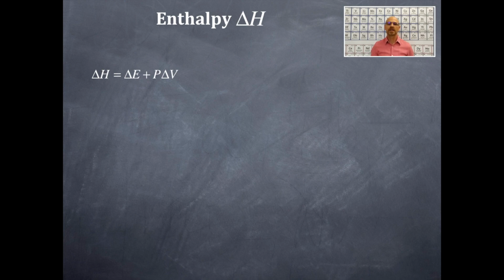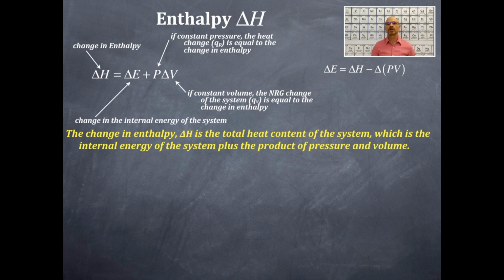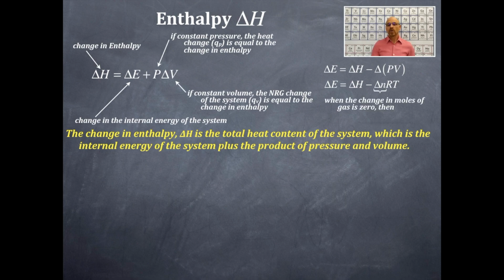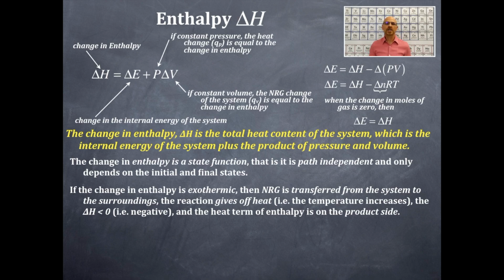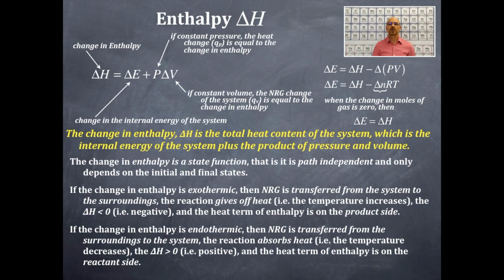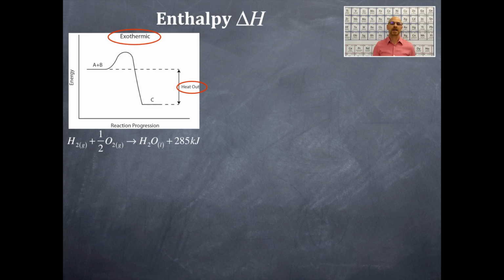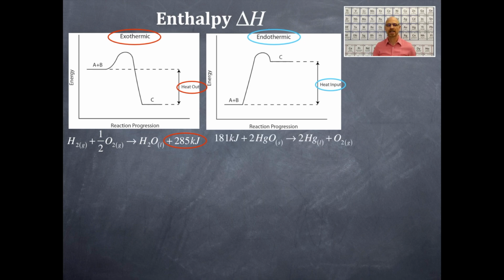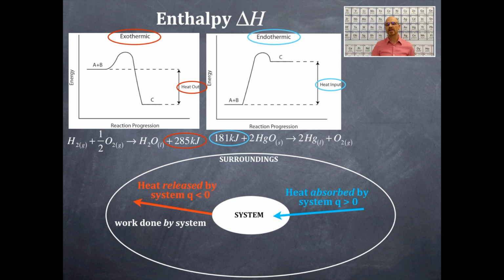Thermochemistry II 2: Enthalpy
Definition of Enthalpy; Derivation of Enthalpy; Internal Energy and Pressure/Volume change and Enthalpy; Path independence of Enthalpy; Exothermic and Endothermic reactions and Enthalpy; A graphic of Exothermic and Endothermic reactions; System and Surroundings and the correlation of heat energy and Enthalpy